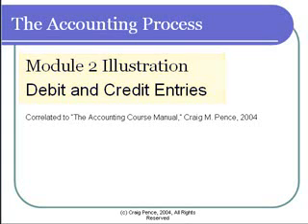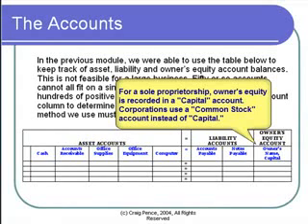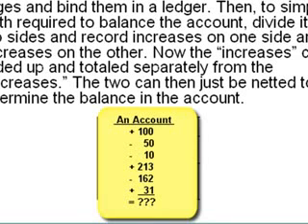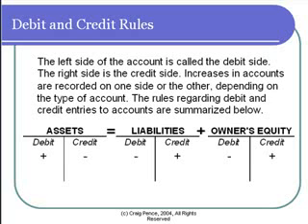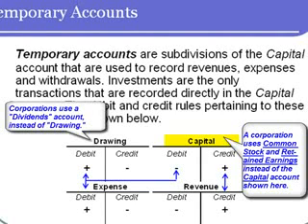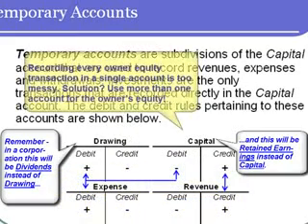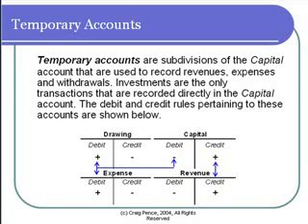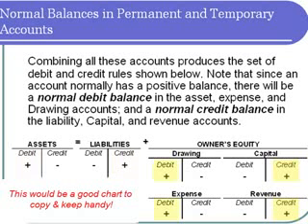debit & credit 1